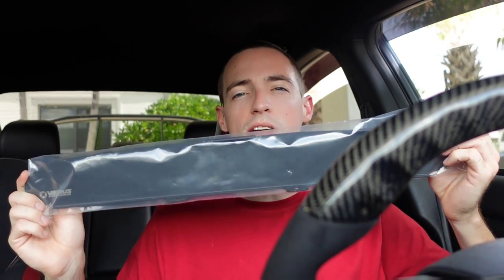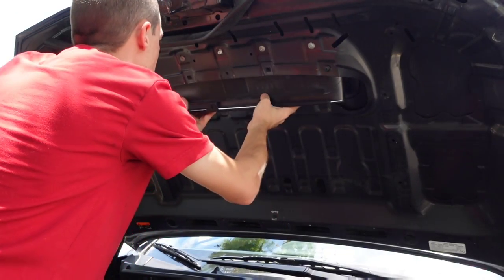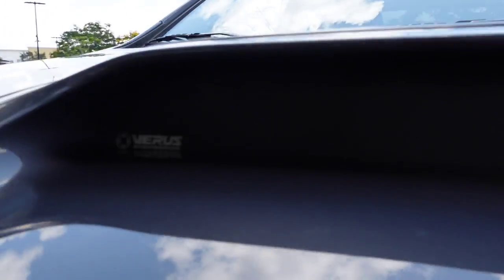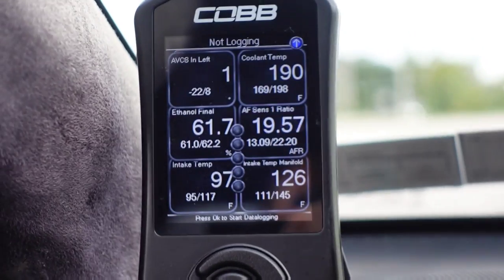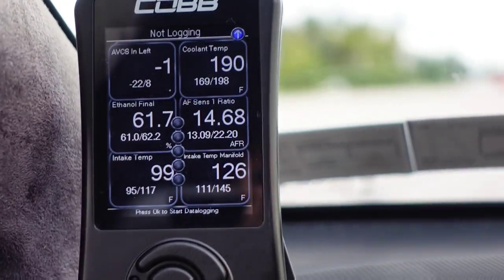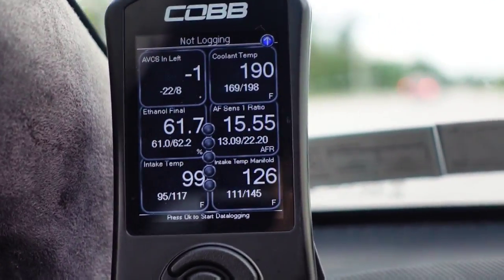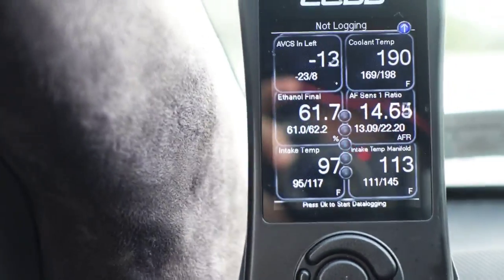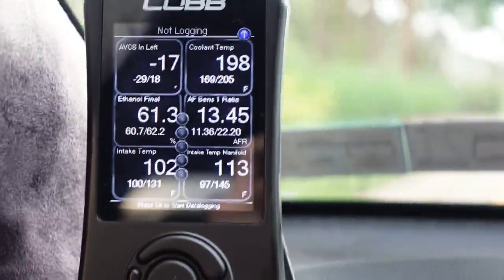Testing The Verus Hood Scoop Block Off Plate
so I bought the Verus hood scoop block of plate with the hopes of lowering my manifold temperature. Verus advertises that this block of plate will help with cooling. Let's try to test that theory.

MOD LIST (Catagorized)

PERFORMANCE:
- Cobb Accesport
- Mishimoto Cold Air Intake
- Deatschworks 300c Fuel Pump
- Cobb Flex Fuel Kit
- Perrin TGV Deletes
- PRL EGR Delete
- Grimmspeed EBCS
- Grimmspeed FMIC
- TDMI Billet Turbo Inlet
- Boomba BPV
- 1320 Catted Downpipe
- Remark 3" Midpipe
- Remark Boso Edition Axle Back
- Radium Dual Baffled Catch Cans
- Phatbotti Protune (E65)
- 372WHP/374lbft (Standard Map)
- 403WHP/381lbft (Send-It Map)

DRIVETRAIN & MOUNTS
- Full STI Drivetrain Swap
- IWIRE Spiider - DCCDpro
- ACT XTSS Clutch
- Group N Transmission Mount
- Aluminati Solid Trans Bushings
- TS Solid Rear Differential Carrier.
- Torque Solution Pitch Stop
- Kartboy Short Shifter
- Kartboy Shifter Bushings

SUSPENSION
- Brembo Brakes
- Silvers NeoMax Coilovers
- Cosmis FlowFormed XT206R 18x9.5+38
- Muteki Lug Nuts
- Michelin Pilot Sport 4S. 255/35/18
- Perrin Front Strut Brace

ENGINE BAY DRESS UP
- Noble Fender Shrouds
- Perrin Radiator Shroud
- Perrin Pully Cover
- IBR Vacum Pump Cover
- Print3d black engine caps
- Custom Battery Cover
- Cobb Radiator Cap
- Superstick Dipstick
- Grimmspeed Oil Cap

EXTERIOR & AERO
- Custom Painted Tail Lights
- Noble Carbon Fender Badges
- Front & Rear Carbon Badge
- Window Tint 20%
- Oem Vortex Generator
- STI Spoiler
- Perrin Spoiler Stabilizers
- S207 Rear Bumper Vents
- Noble Carbon CS Front Lip
- OEM '20 STI Fog Bezels
- Noble JDM Front Grille
- Noble Trunk Insert
- OEM Style Rain Guards
- Turn Signal Mirror upgrade
- FlowDesigns Front Splitter Kit
- FlowDesigns Side Skirt Extensions
- FlowDesigns Rear diffuser

INTERIOR
- Recaro Seats
- JDM Leather Shifter Trim
- STI Center Consol
- OLM Carbon Dash Trim
- OLM Carbon Shifter Trim
- Carbon/Alcantara Steering Wheel
- Accesport Vent Mount
- Suede Wrapped A-Pillars
- Carbon EBrake Handle
- Custom Shiftknob (Match Seats)

LIGHTING
- Vland Headlights
- LED Foglights  (Behind Grill)
- Diode Dynamics Tail/Turn Module
- Diode Dynamics Smart Tap Relay
- Diode Dynamics Reverse LEDs
- Diode Dynamics LED Tag Lights
- Diode Dynamics Interior LED Kit
- Red LED (Under Dash/Seats)
- Noble V2 Rear F1 Light
- Alpena LED Engine Bay Lighting

OTHER/Misc (Details)
- Made Side Fender Vents Functional
- Made Rear Bumper Vents Functional
- Hidden Hella Horns
- Urethane Exhaust Hangers
- Perrin Window Vents
- Painted Pinstripes On Carbon Dash Trim To Match Seats
- Custom Intercooler Shroud Made from plexiglass & Raptor Liner